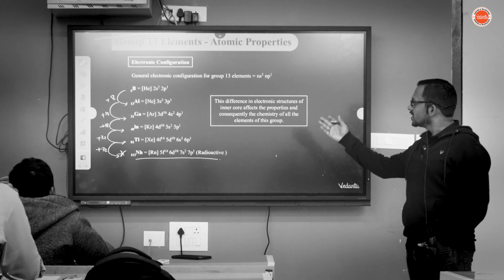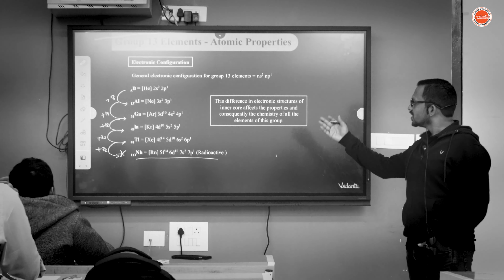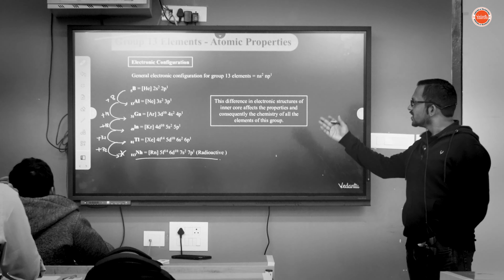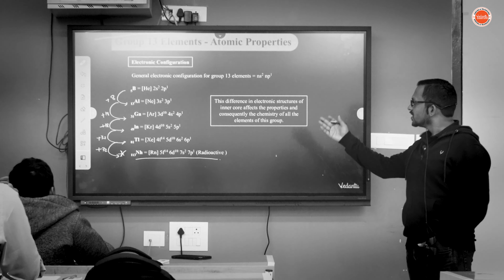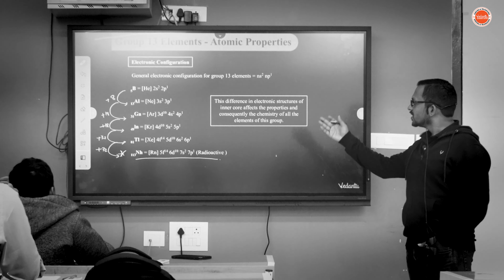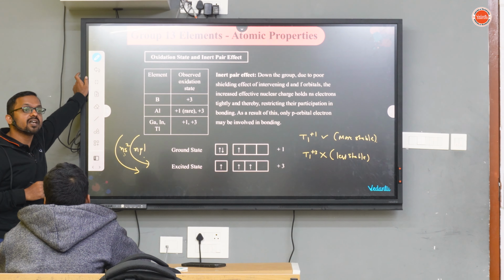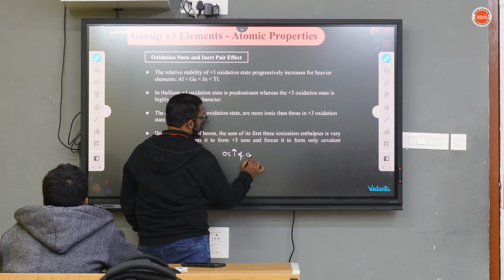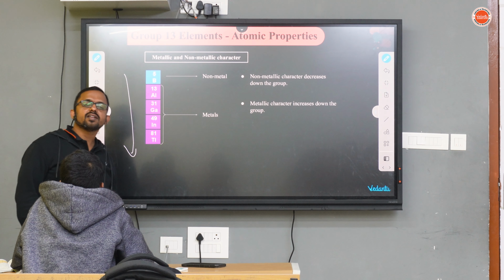Group 13 Elements: Atomic Properties | Vedantu Learning Centre Telugu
In this video, we explain Group 13 elements atomic properties in a simple and exam-oriented way. Perfect for class 11 & 12 chemistry students, especially those preparing for jee, neet, and board exams. Learn trends, exceptions, and concepts you must not miss to avoid losing easy marks.